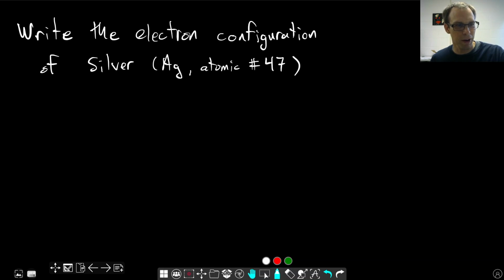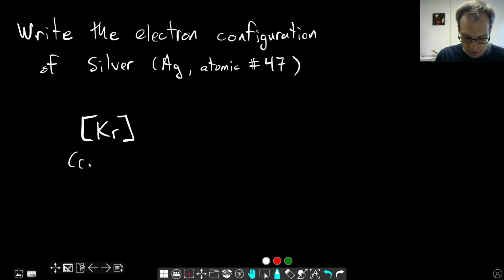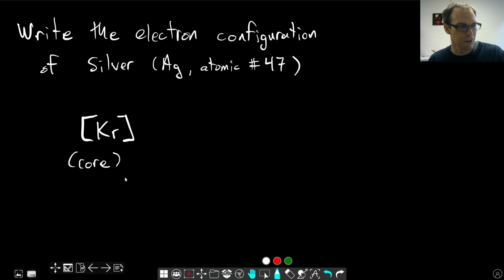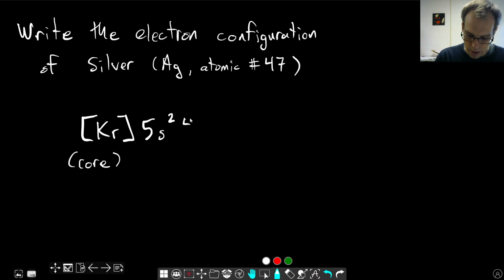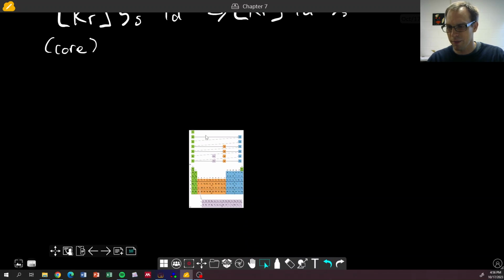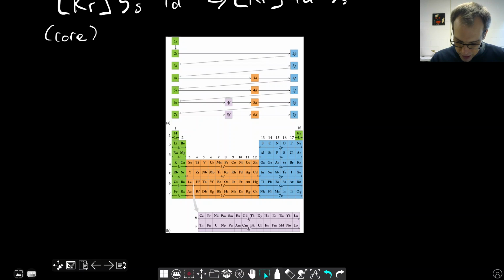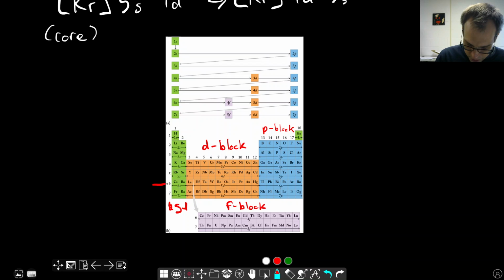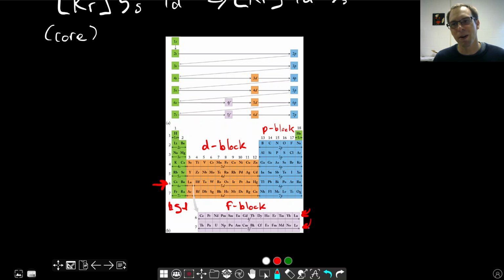Chapter 7: Electron Configuration of Silver | CHM 103 | 091